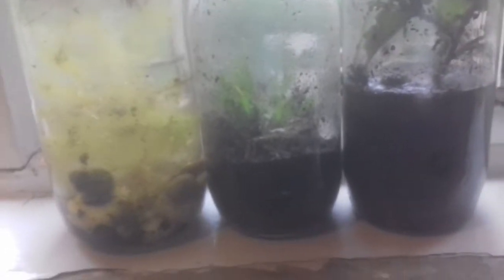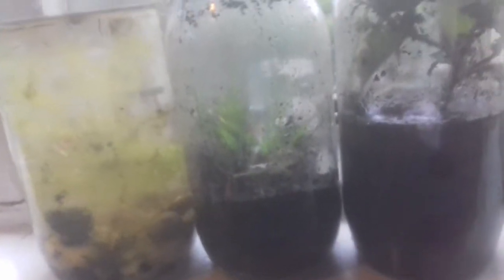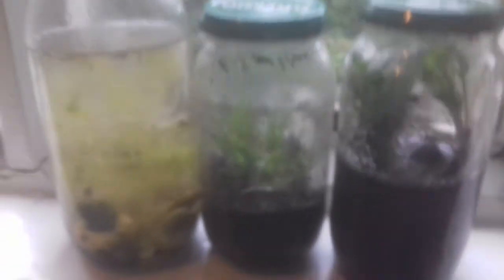The beginning | project ecosphere episode 0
So I made some ecospheres, and this series is going to be documenting everything that happens in them.